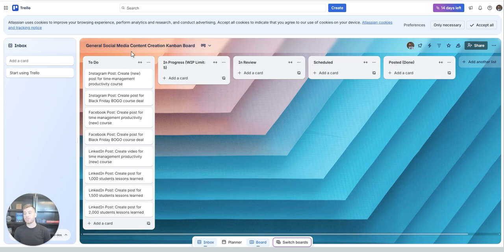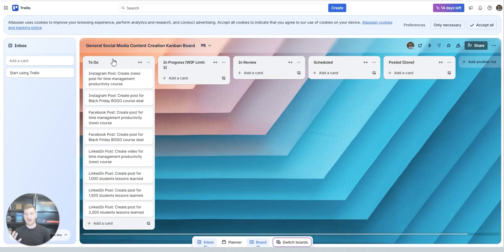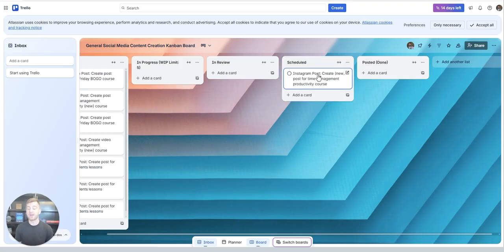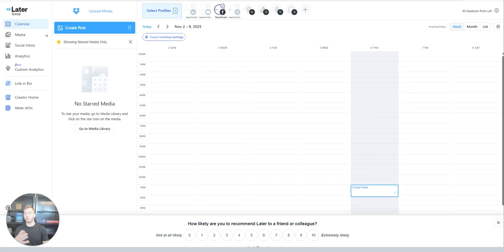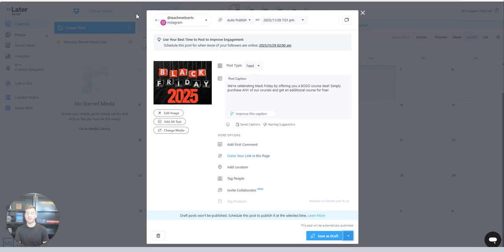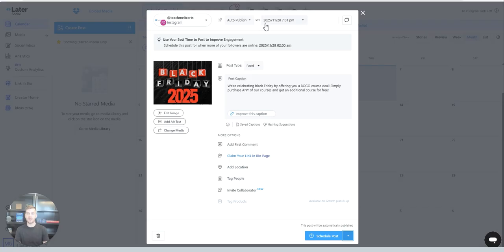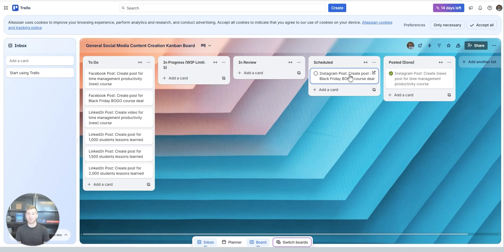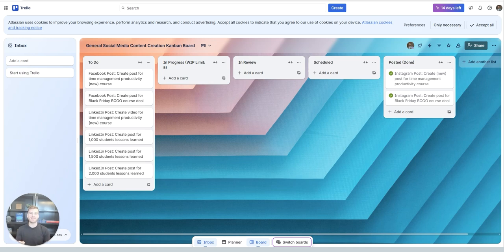Trello Basics - Real World Look: A Real Trello Board In Action For Social Media Management